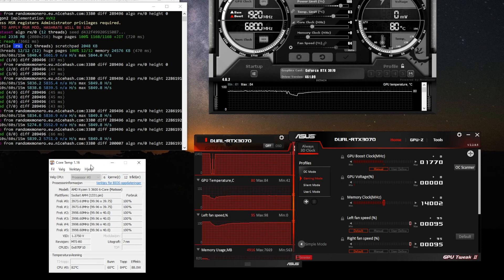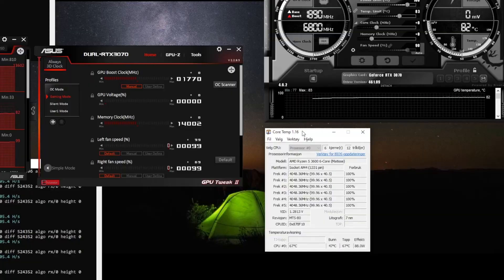MSI MAG Core Liquid 240R Test vs Corsair H60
Testing an old Corsair against a new MSI MAG Core Liquid 240R. Huge drop in temps, higher clocks, higher fps.

Msi Mag Core Liquid 240R